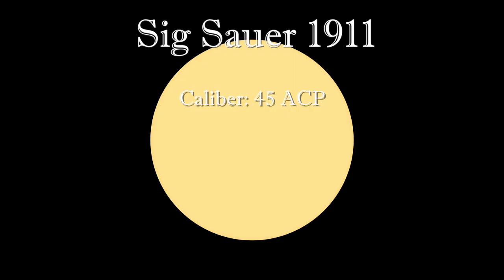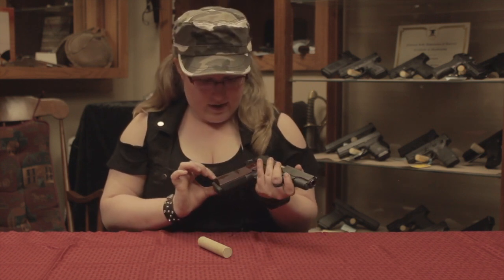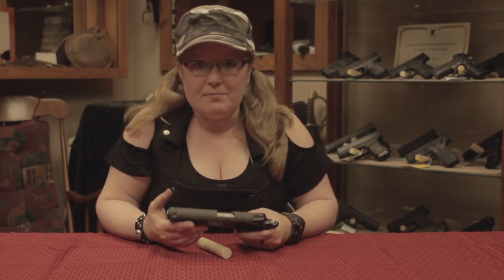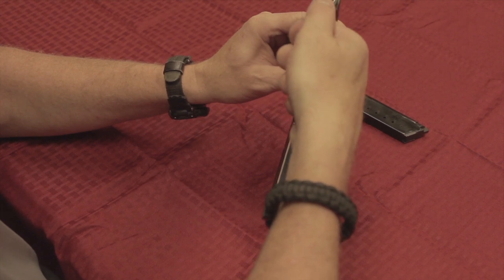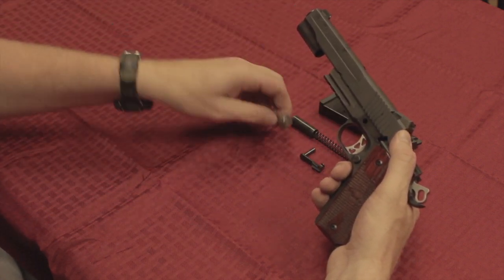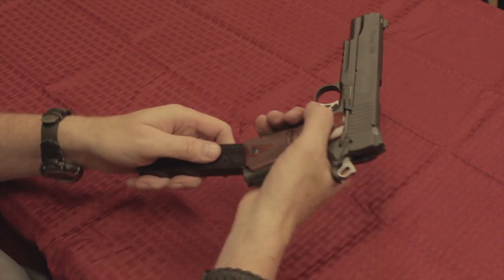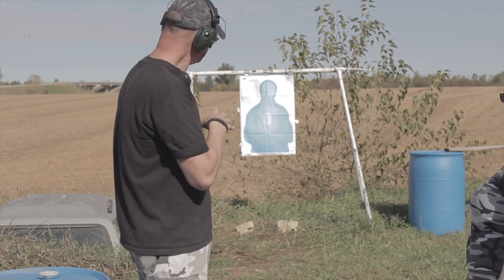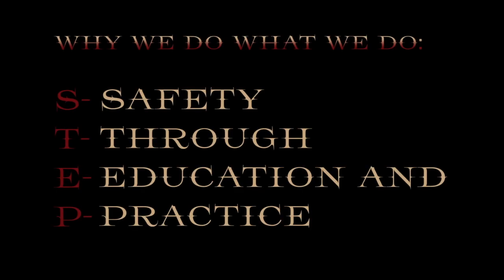Let's shoot the Sig 1911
In part one with this gun we give the basic specs, show how to disassemble and reassemble it and then take it out on the range for some basic shooting.